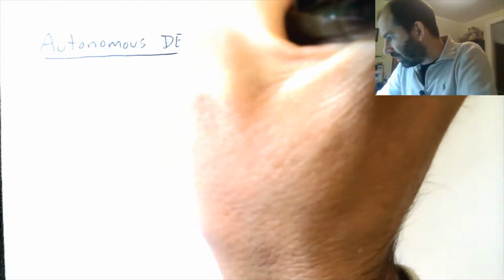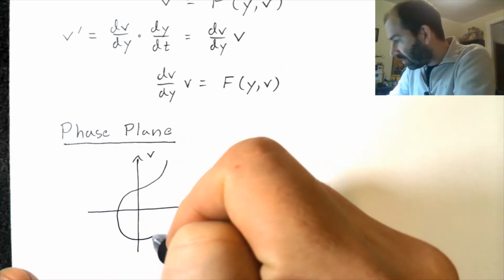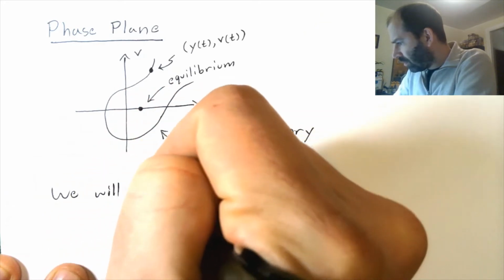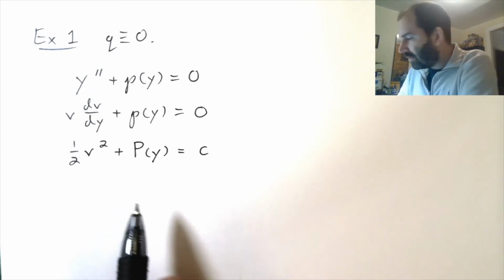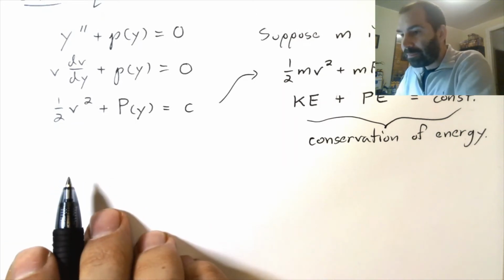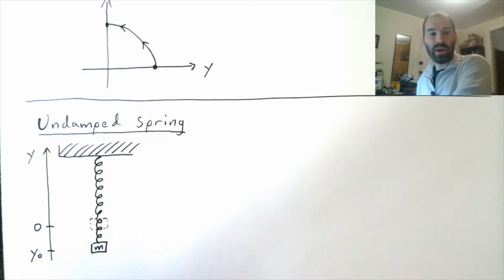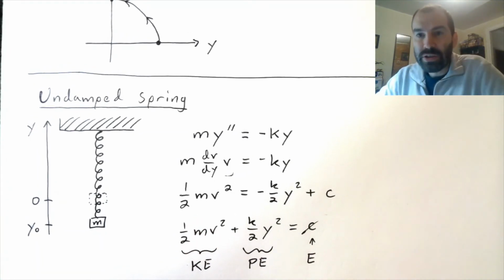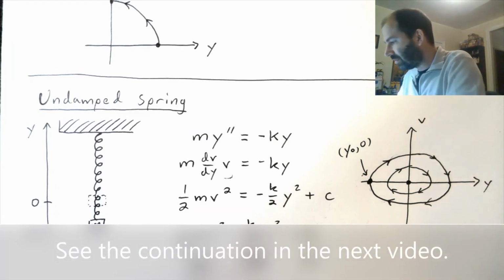4.4 (part 1) Autonomous DEs - motion of a spring